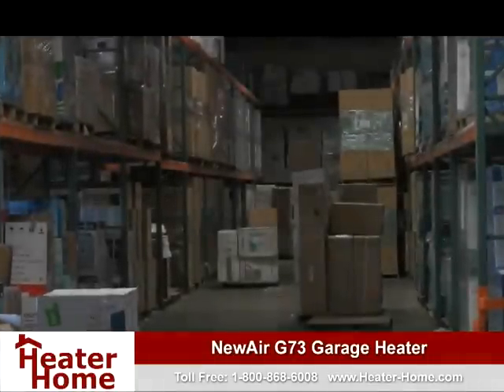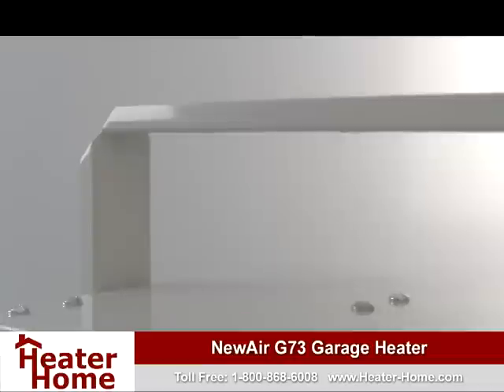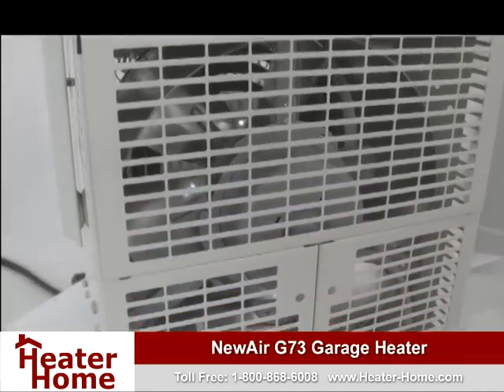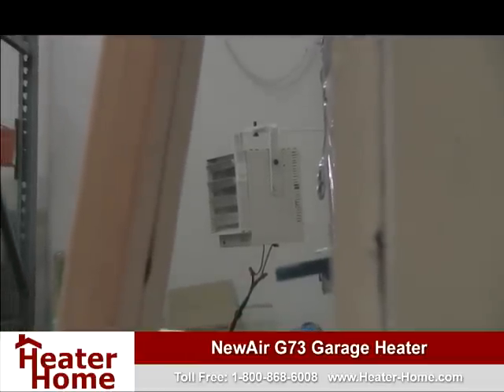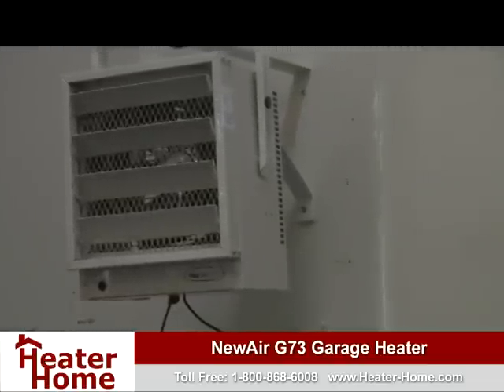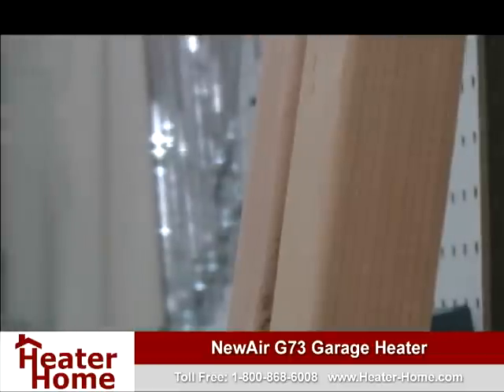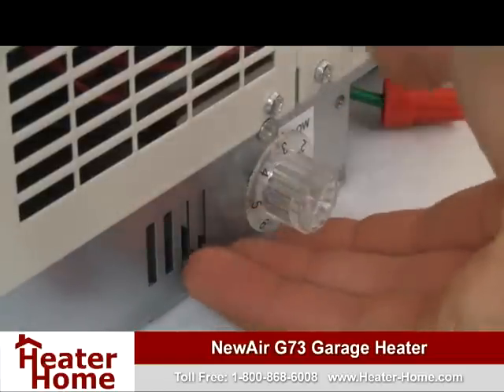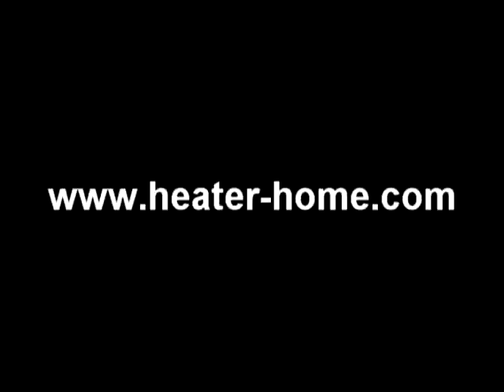Heating Your Garage with the NewAir G73 Electric Shop Heater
Keep your work space and employees comfortable and warm with the G73 garage heater from NewAir.  This 240 volt shop heater quickly heats up large areas and uses safe electricity.  Watch this short video to learn more.